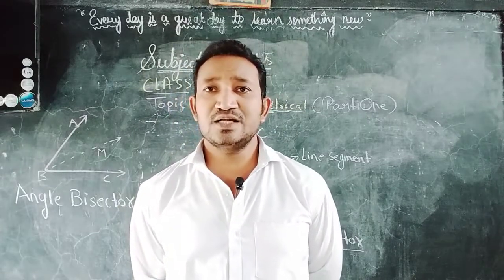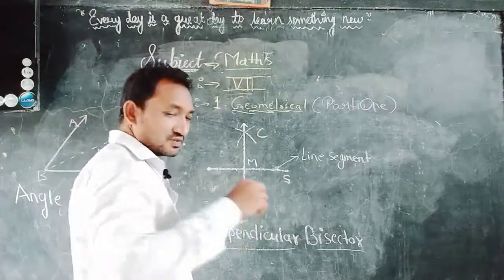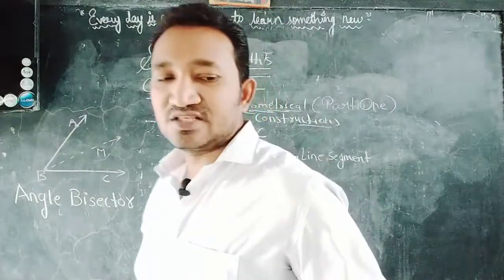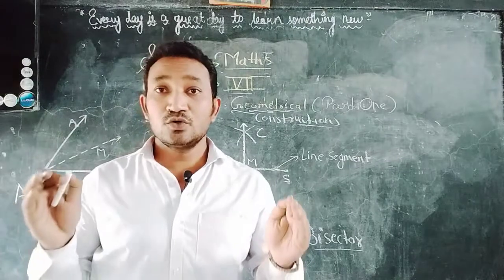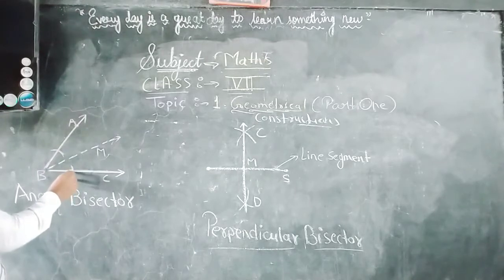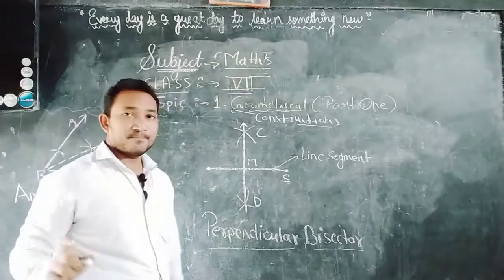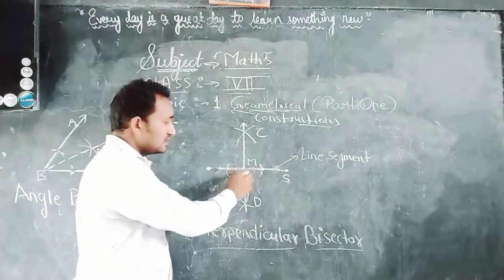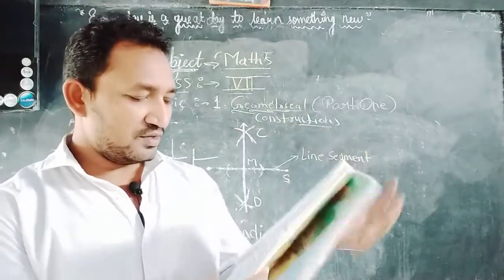Class 7 Chapter 1 Geometrical Construction Class 7 Topic Angle bisectors and Perpendicular Bisector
chapter 2 geometrical construction. topic angle bisector and perpendicular.